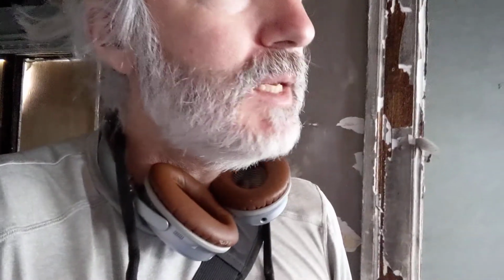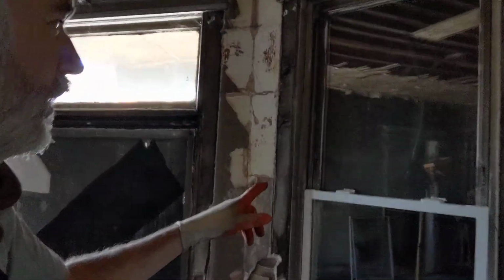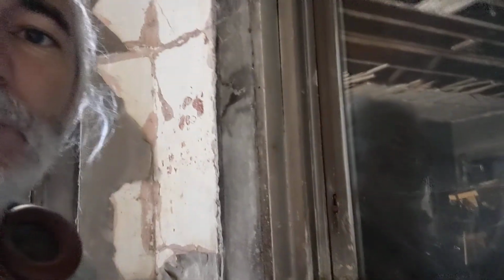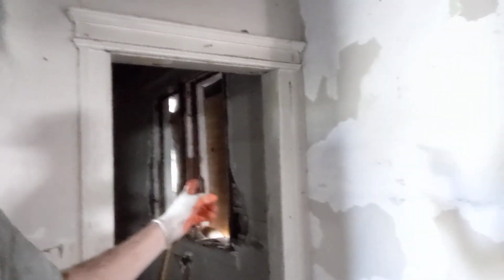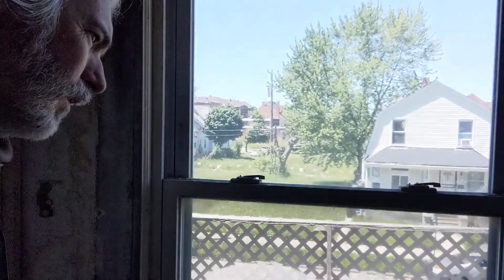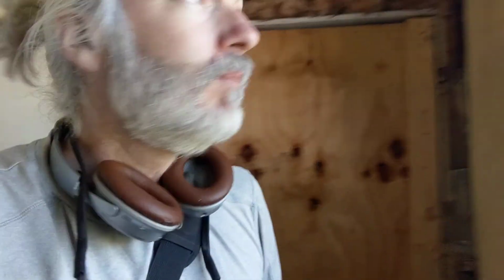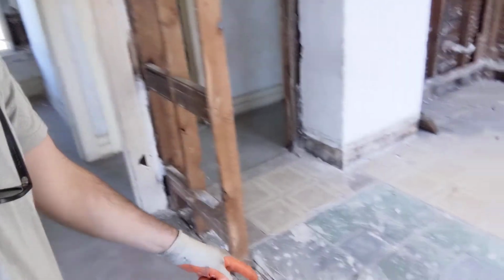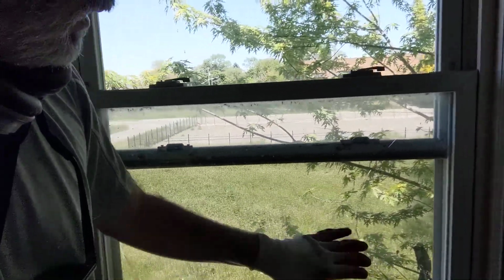My House episode 26 - Windows experience points